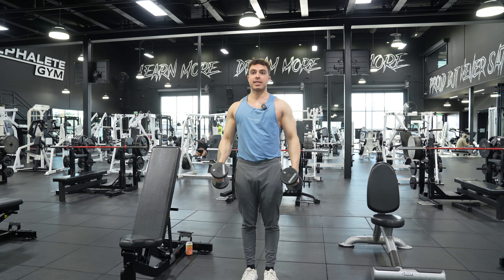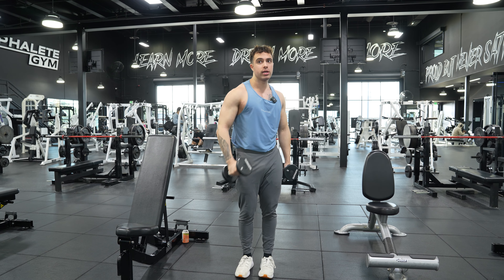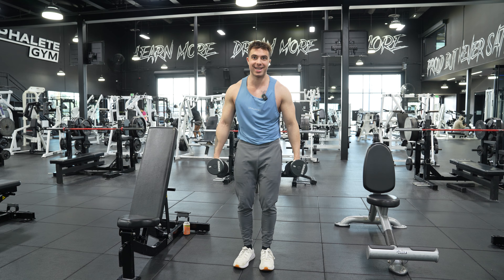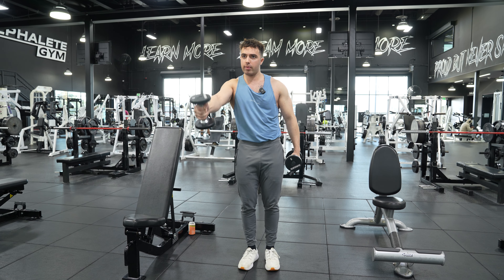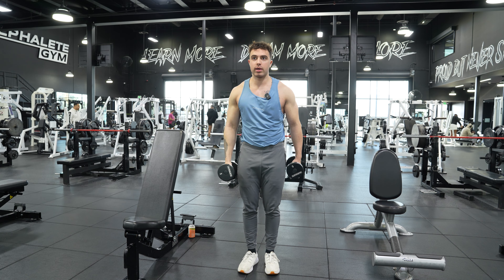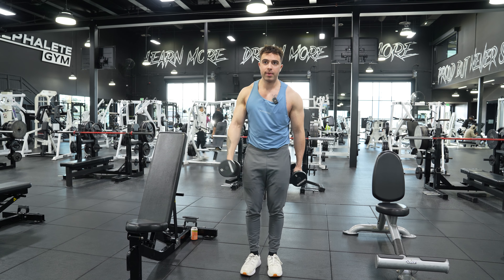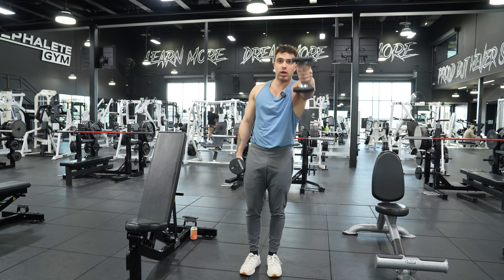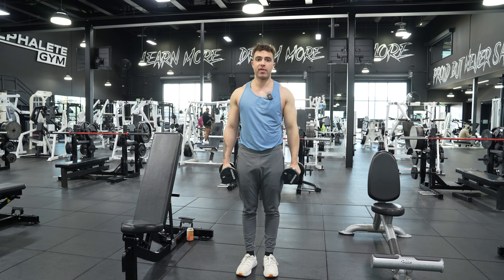How to: Single Arm Dumbbell Front Raise